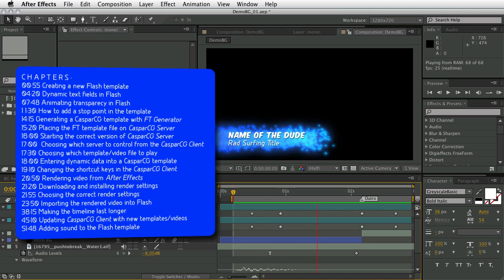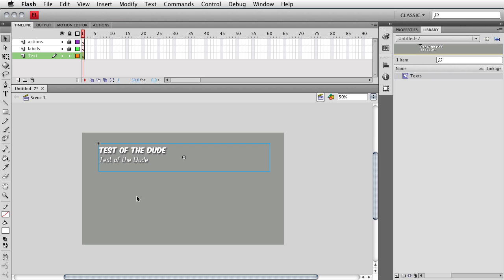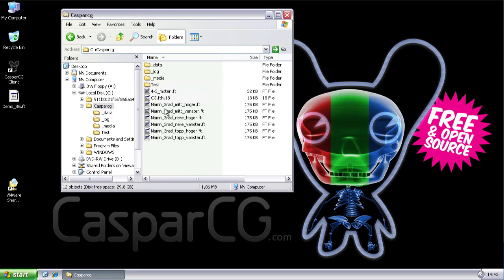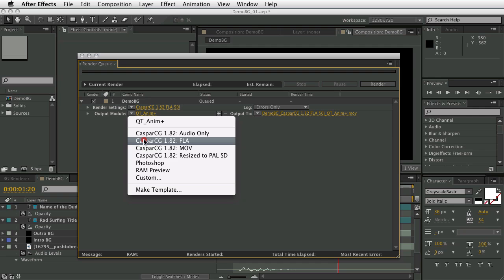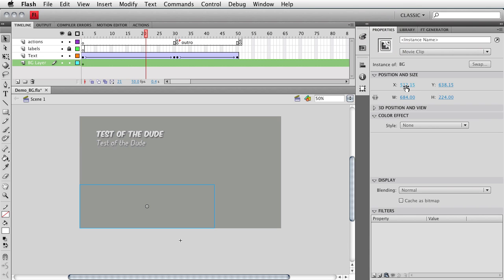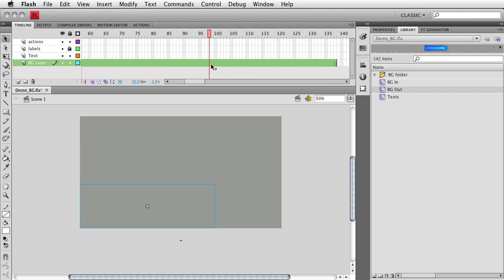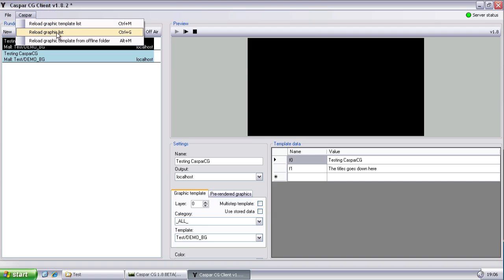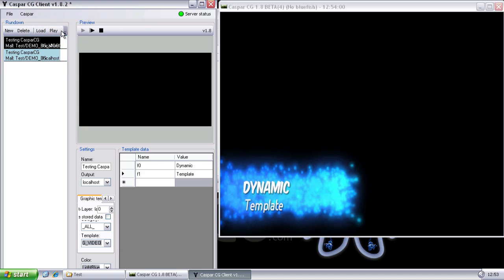Tutorial: Create a Dynamic CasparCG Template with Video and Audio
Step-by-step instructions on how to create a dynamic Flash template for a lower-third graphics for play-out with the CasparCG Server available for free